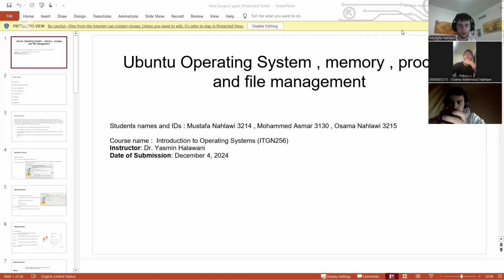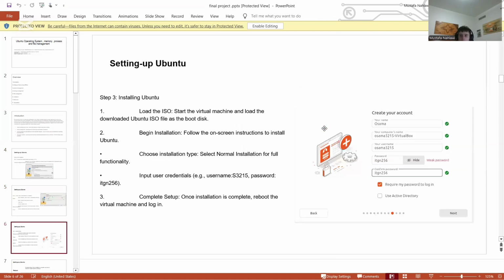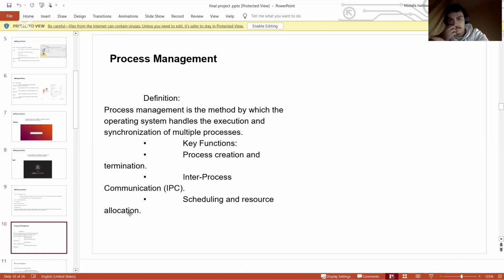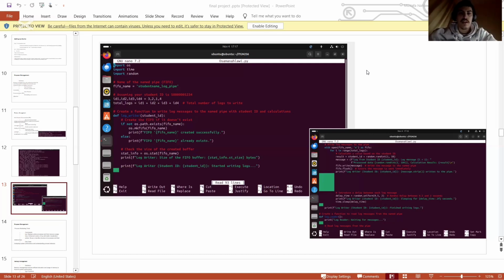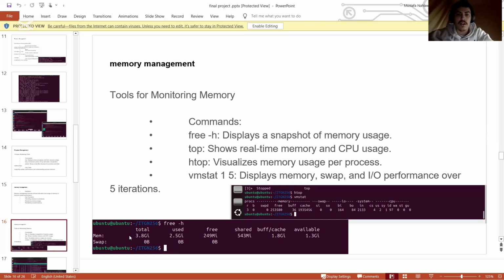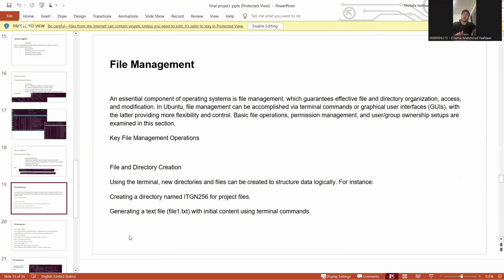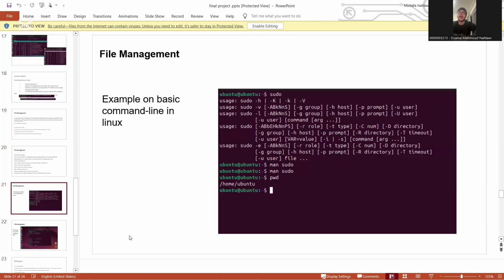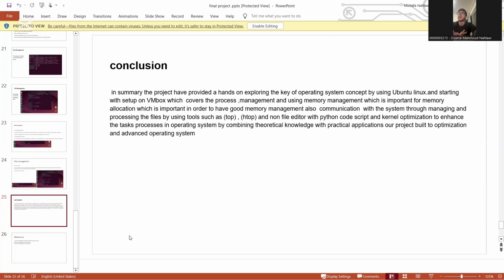5 December 2024